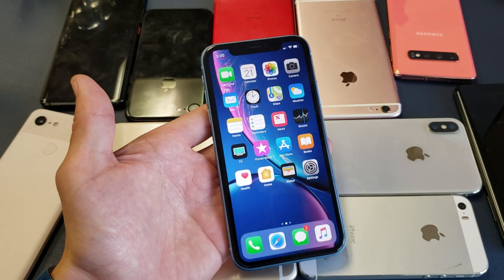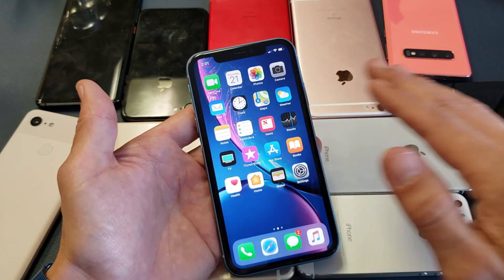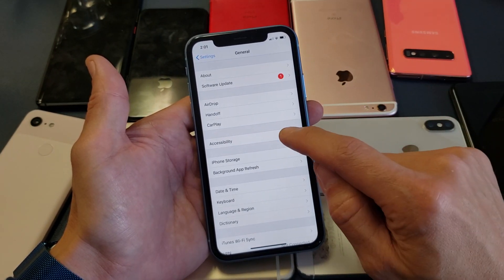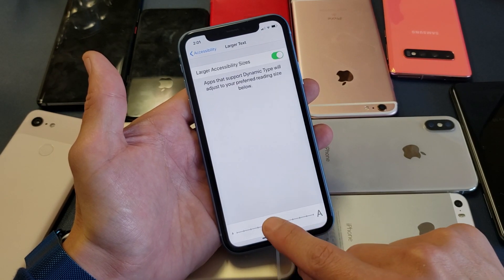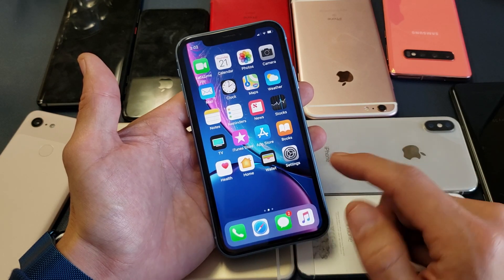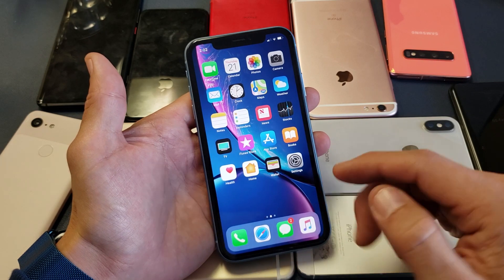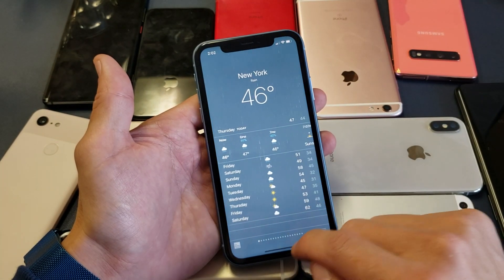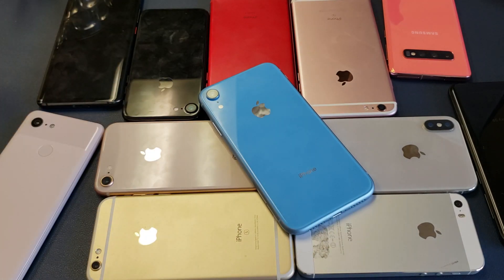iPhone 8, X, XS, XR: How to Change Font/Text Size Across the Board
I show you how to increase or decrease the font size or text size across the board. Once you set this it will change the font/text size everywhere... emails, whatsapp, home screen, calendars, notes, text messenger, your app, etc. This will work on the iPhone 8, 8 Plus, X, XS, XS Max, and XR. Let me know this helped or if you have any questions thanks.